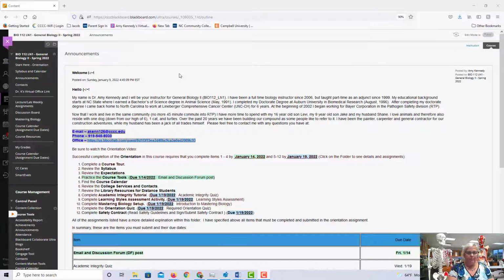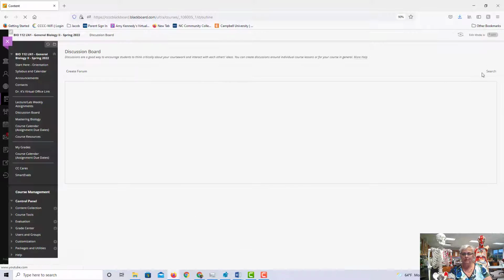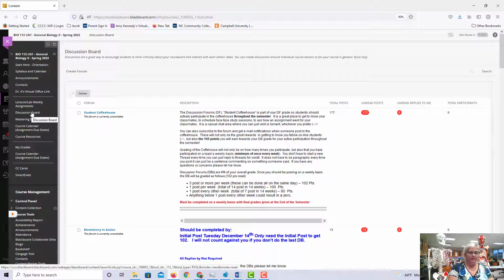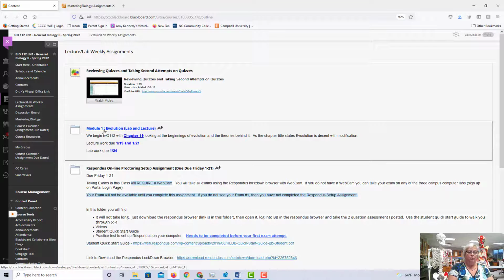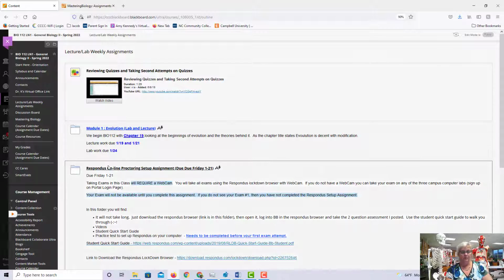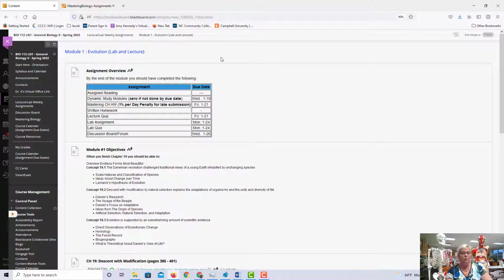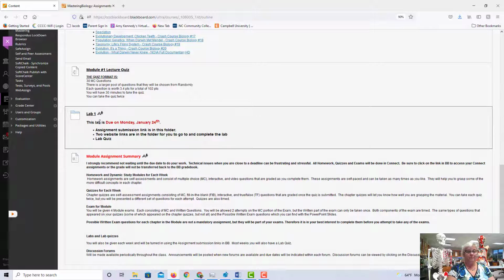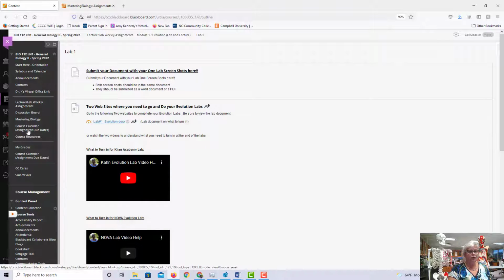BIO112 Orientation Video SP22